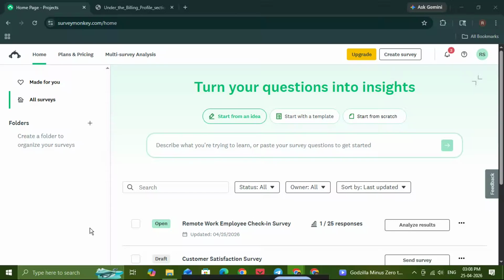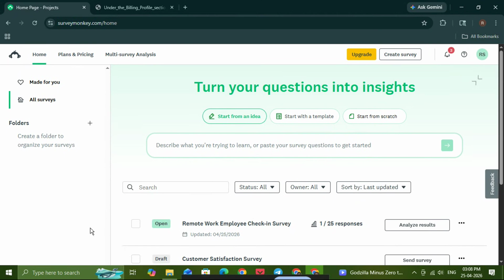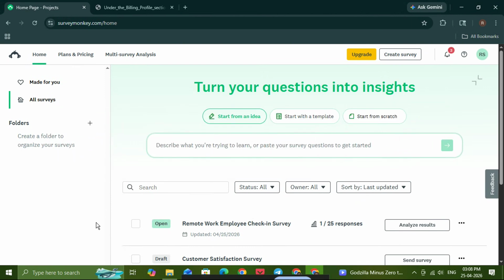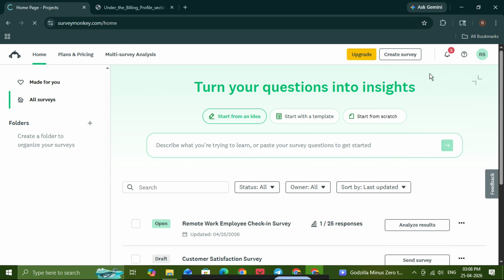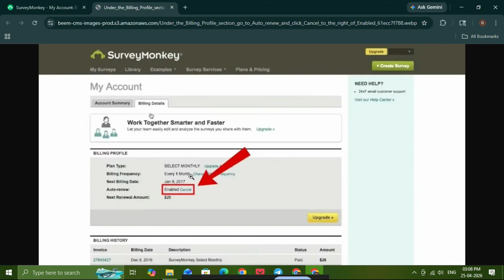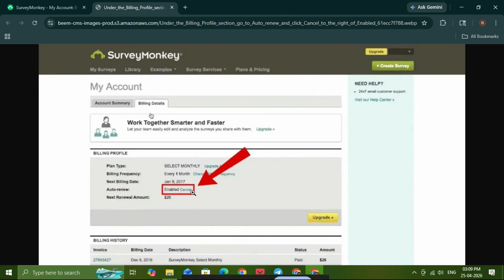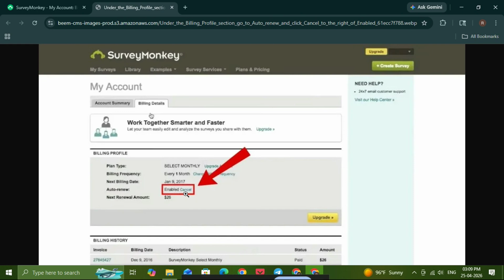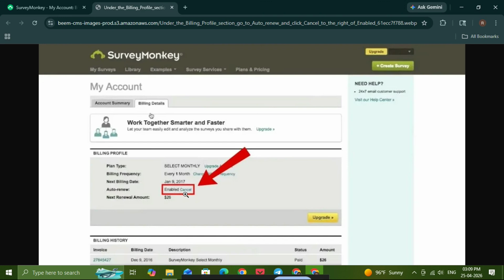How To Cancel SurveyMonkey Account (Easy Step-By-Step Guide)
Learn how to cancel your SurveyMonkey account by finding your billing details, turning off auto-renew, and checking your subscription settings.
This quick tutorial walks you through each step so you can cancel safely and avoid unwanted renewal charges.

🕚Timestamps:
0:00 Introduction
0:21 Go To SurveyMonkey And Sign In
0:42 Open Your Profile Menu
0:58 Go To My Account
1:13 Open Billing Details
1:29 Cancel Auto Renew
1:53 Confirm The Cancellation

✍️What You'll Learn In This Video:
• How To Cancel A SurveyMonkey Account
• How To Find SurveyMonkey Billing Details
• How To Turn Off SurveyMonkey Auto Renew
• How To Confirm SurveyMonkey Subscription Cancellation
• How To Check Your SurveyMonkey Renewal Status

💡Pro Tips:
• Export any survey data you want to keep before canceling.
• Double-check that auto-renew is switched off after making changes.
• Review your billing page for any confirmation notice.
• If you can’t find the cancel option, check whether you’re signed into the correct account.
• Watch for email confirmation from SurveyMonkey after cancellation.